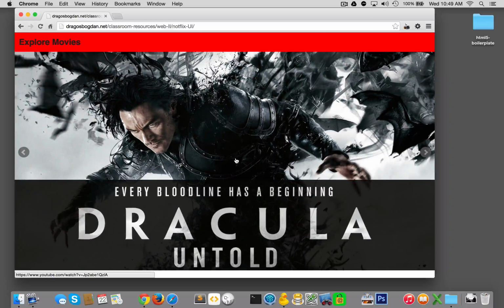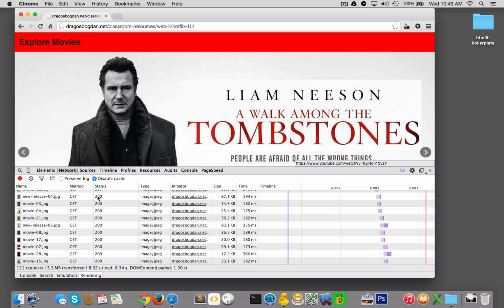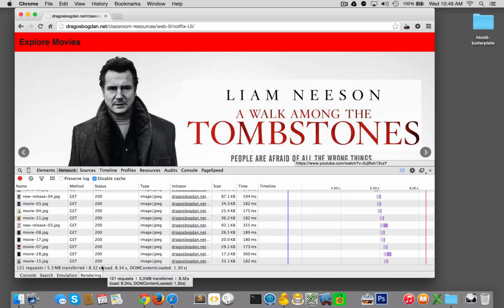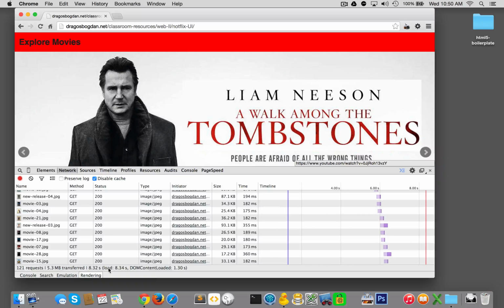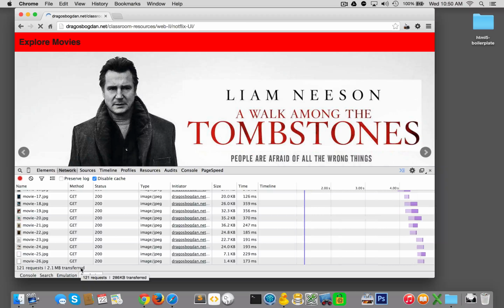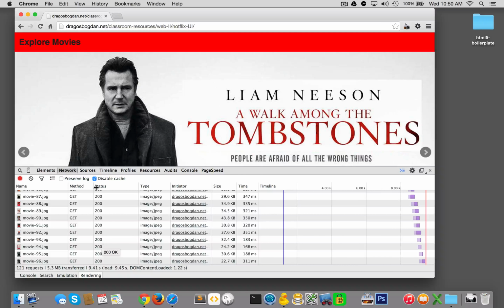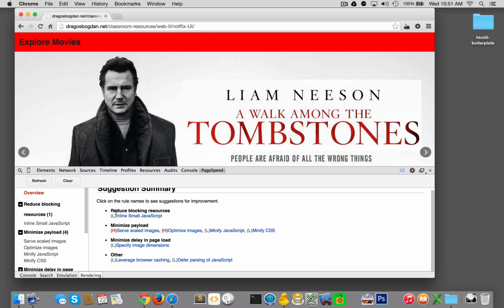(10/17) - UX Improvement Overview [Creating a streaming movie single page app]